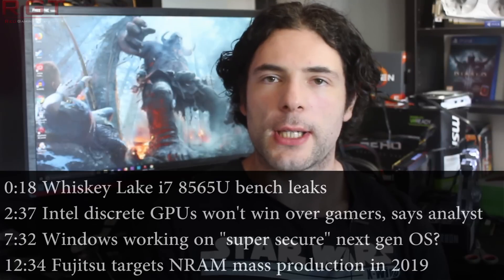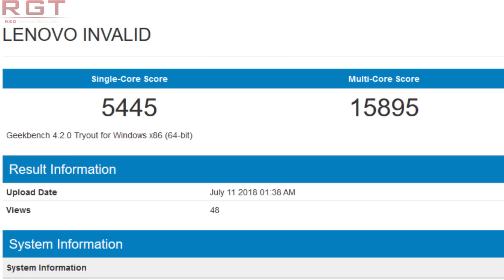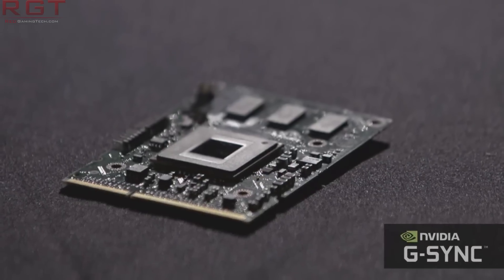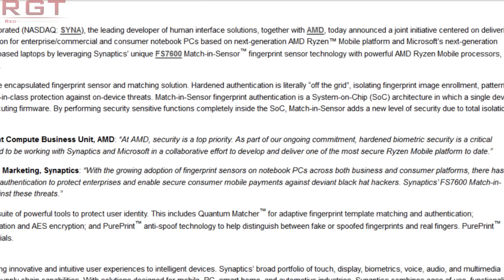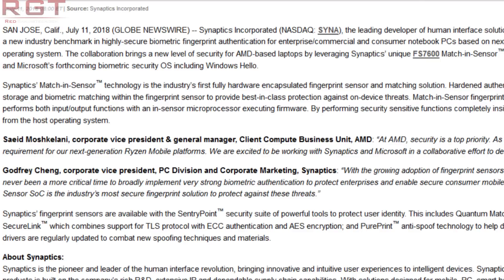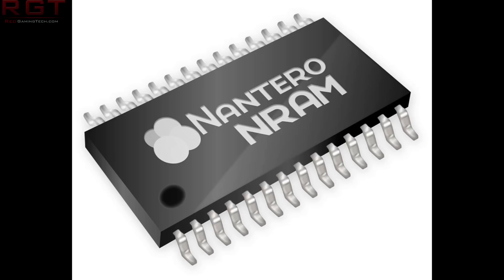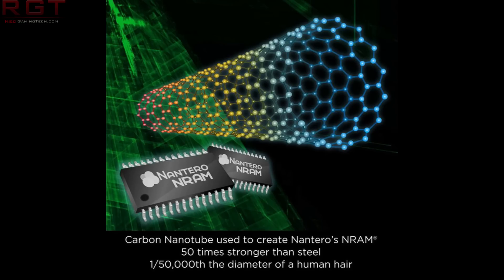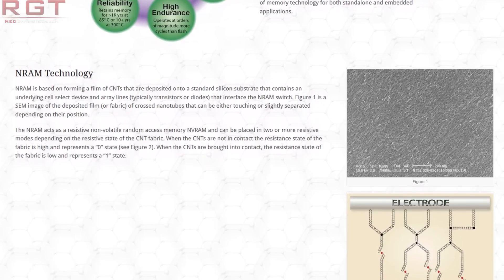Intel Discrete GPUs Won't Impress Gamers, Says Analyst | Microsoft Working on Next Gen OS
According to an analyst, Intel's discrete GPU, codenamed Arctic Sound and Jupiter Sound, is going to fail to impress gamers and tear them away from Nvidia and AMD graphics card. Raja Koduri, who left AMD for Intel, also chimed on this.

We also see some more benchmarks for Intel Whiskey Lake, as the i7 8565U has had a geekbench result leak, giving us a look at the performance.

We also see that Synaptics, Microsoft and AMD are working together to create a "next gen" OS that is going to very secure indeed. After all the security woes of late, you can certainly appreciate the concern.

Finally, Fujitsu are pushing Nantero NRAM for mass production in 2020. Not sure what NRAM is? Paul takes you through the specs and how it's made.